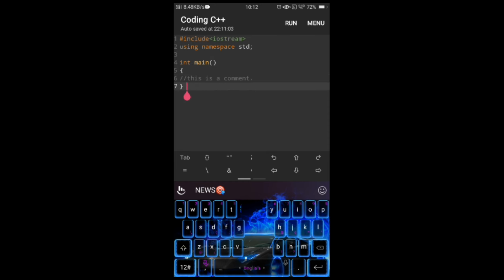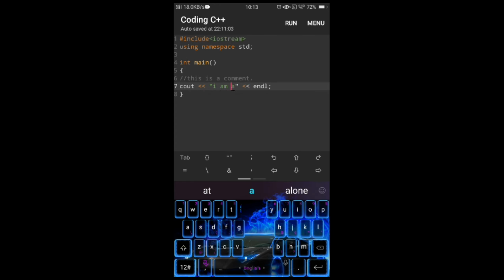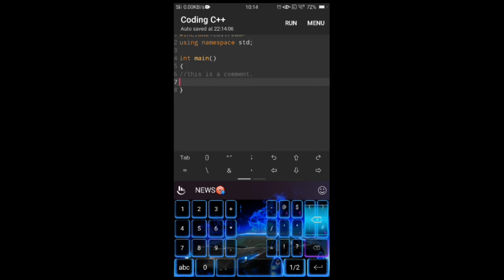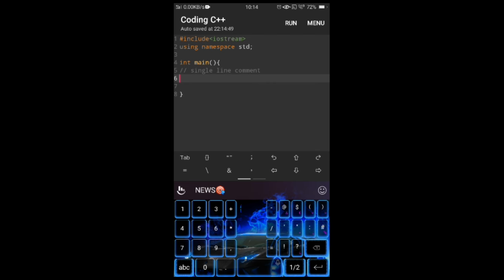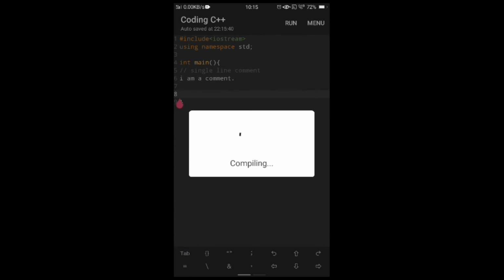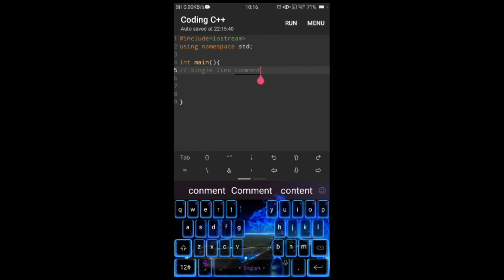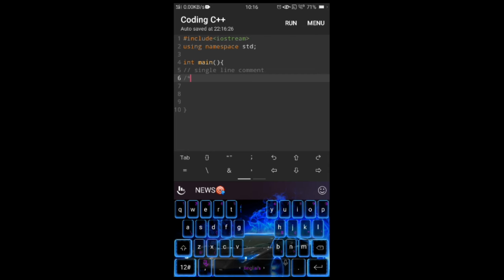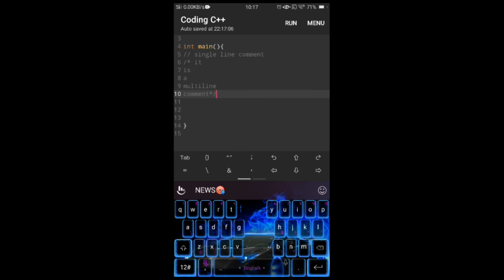C++ TUTORIAL #3 - UNDERSTANDING COMMENTS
hello guys
in this video I'm gonna discuss about comments in c++.
comment is you found anything wrong.
thanks,